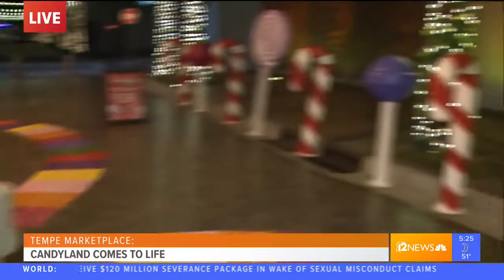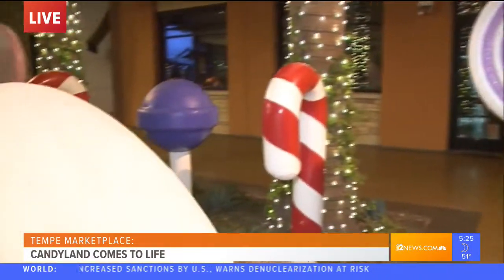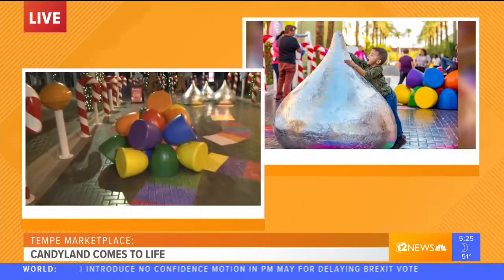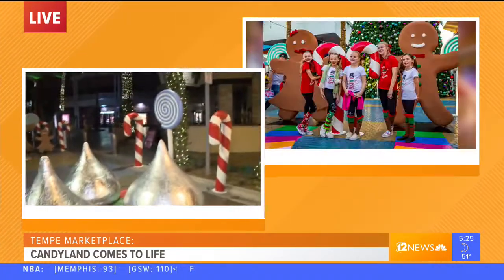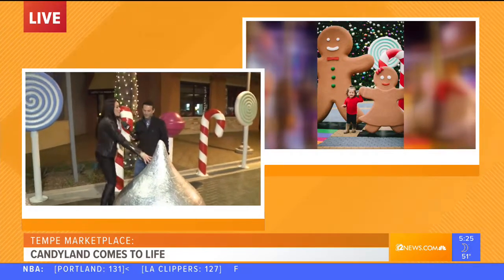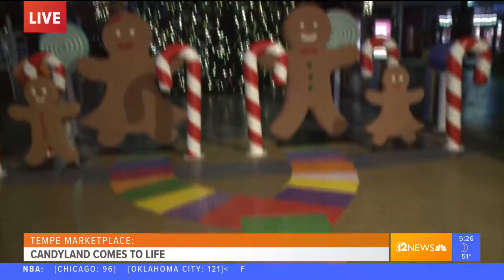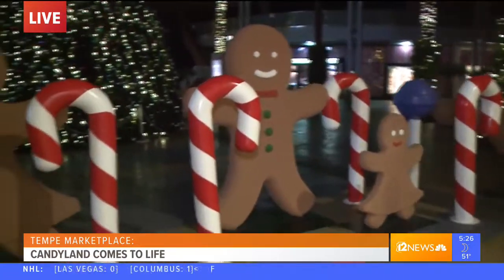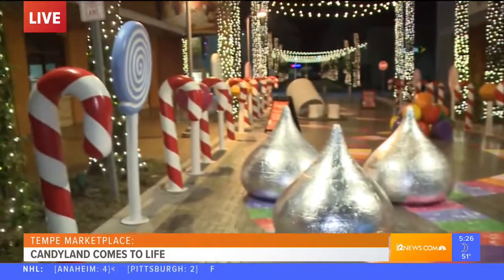A Walk Through Candy Cane Lane with 12 News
12 News visits the ginormous holiday candy installation at Tempe Marketplace for a behind-the-scenes walk.